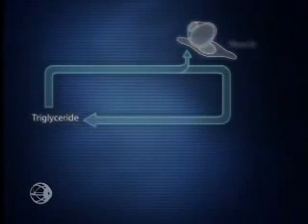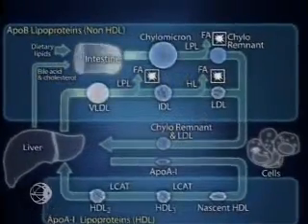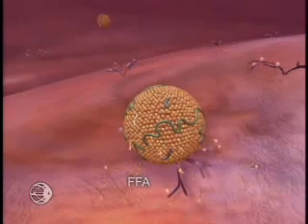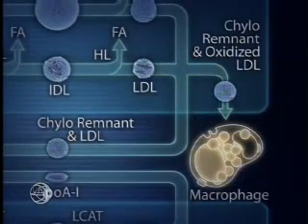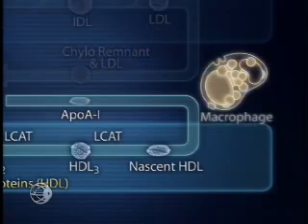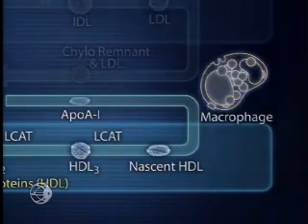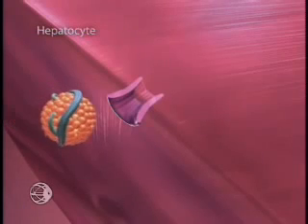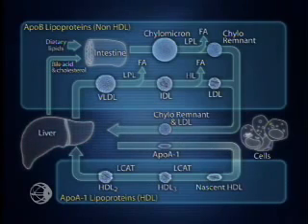19 February 2021(4)